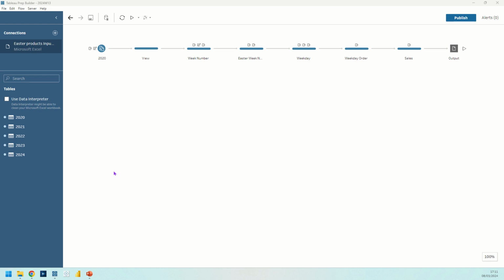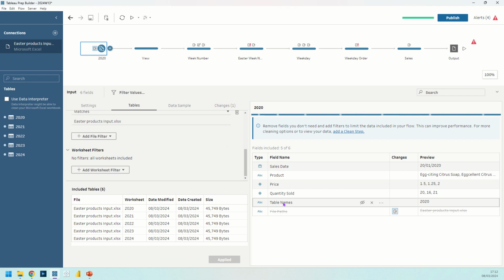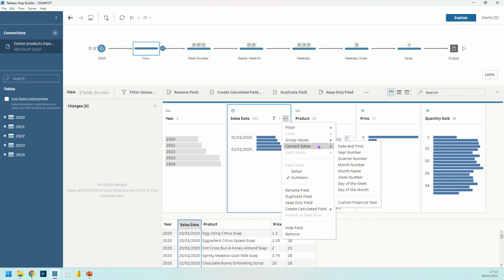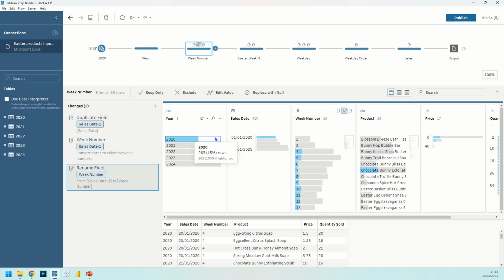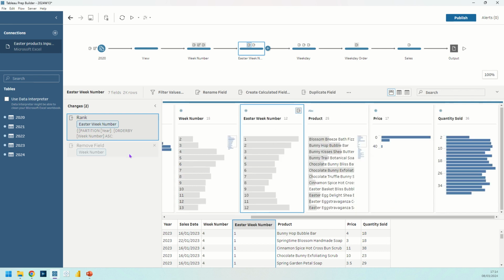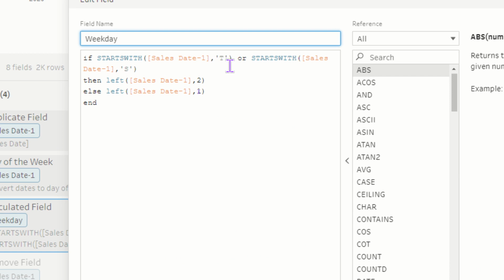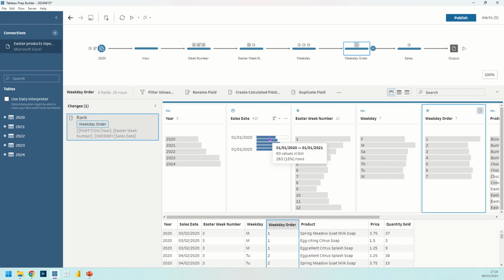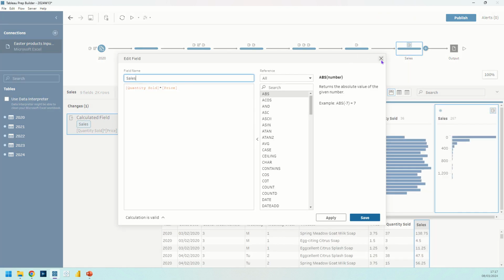Preppin' Data 2024: Week 13 - Easter Sales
A fun easter challenge using the wildcard union and some date transformations.